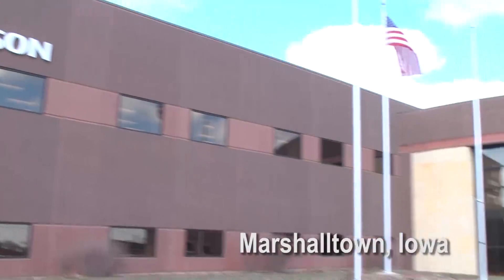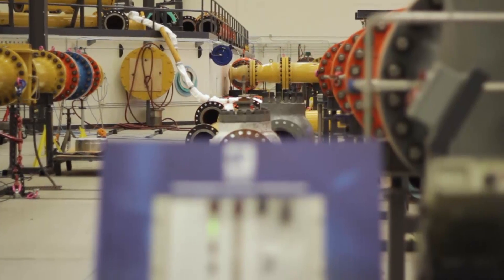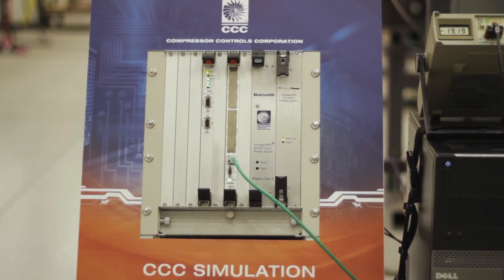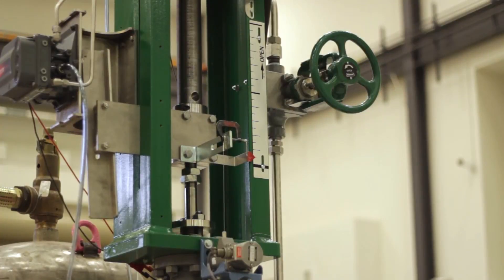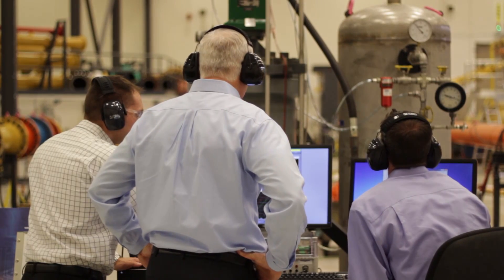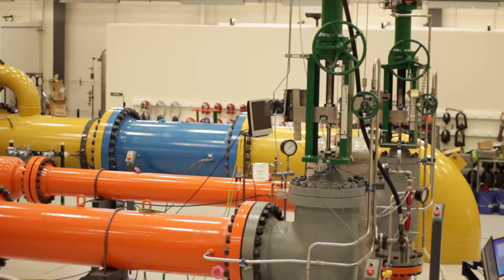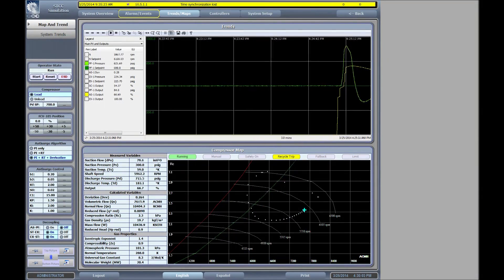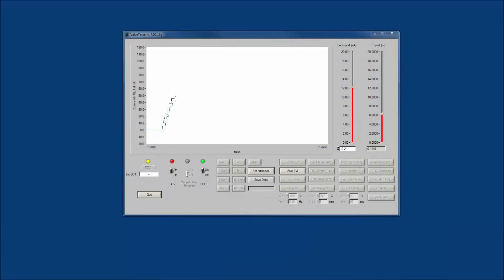Optimized Antisurge Control Simulator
See how the Fisher antisurge control valve partners with the Compressor Control system to help reduce plant shut downs and improve efficiency. This demonstration simulates a surge and how both products protect your system.